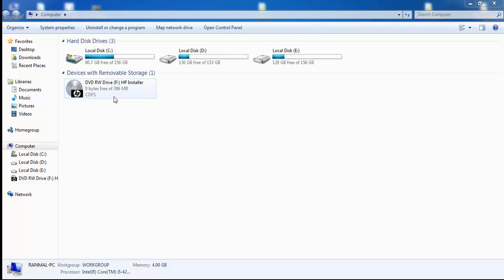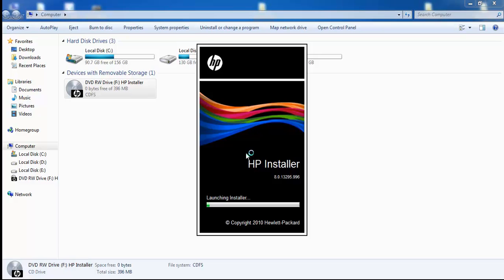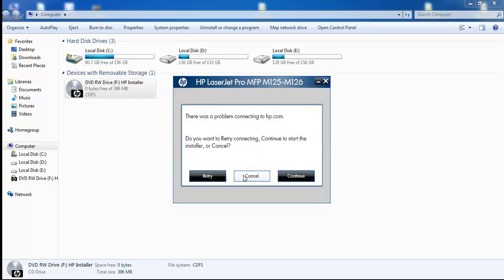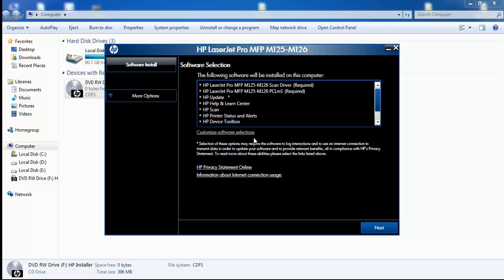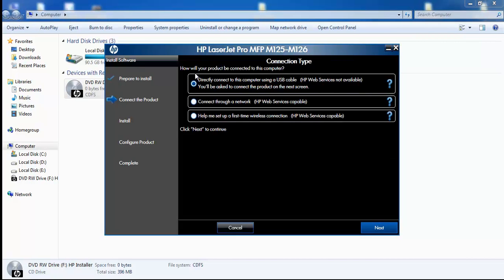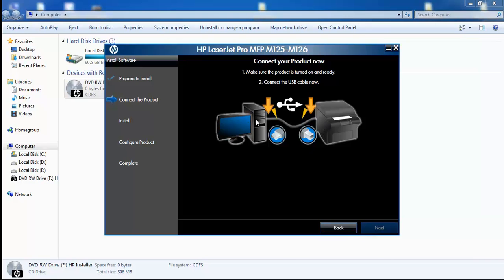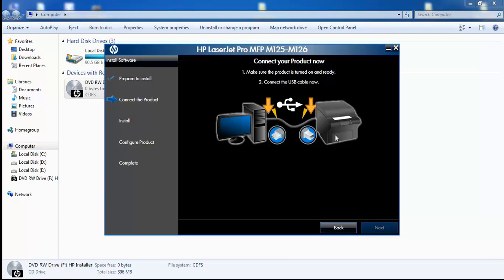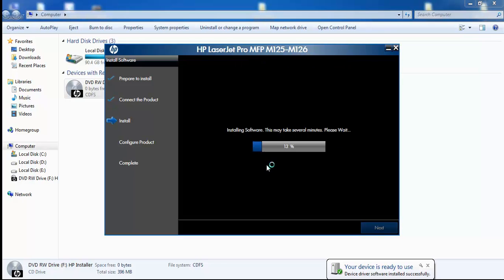HP Laser Printer Software installation